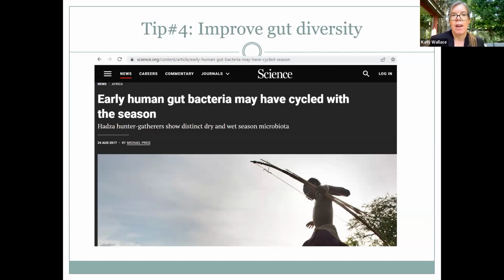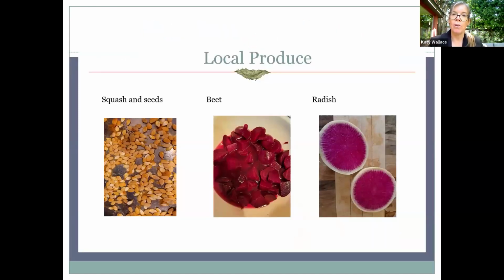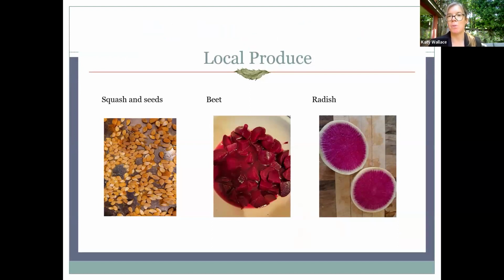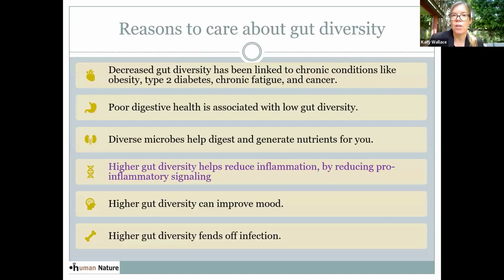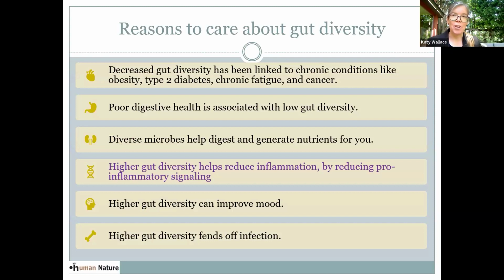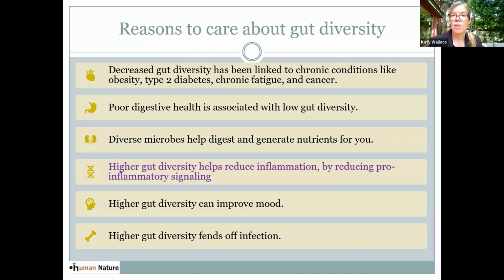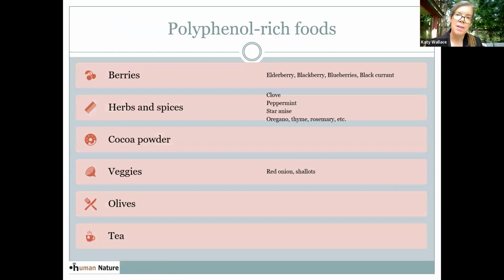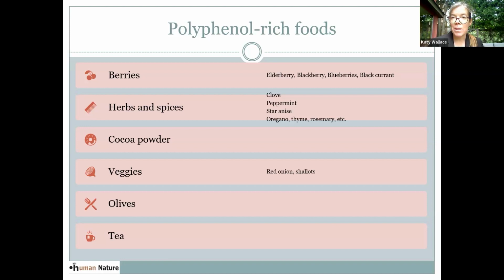Boost Gut Diversity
Learn how to manage and reduce inflammation through dietary choices. Join Katy Wallace, ND of Human Nature, LLC in a discussion of dietary tweaks that maximize health progress. Discover which foods help reduce pain and auto-immune behavior while clarifying skin, and supporting gut, brain, and hormone health.